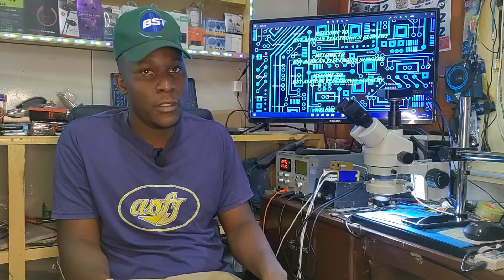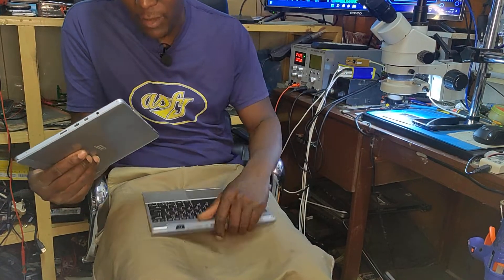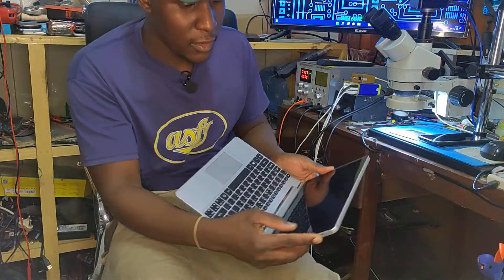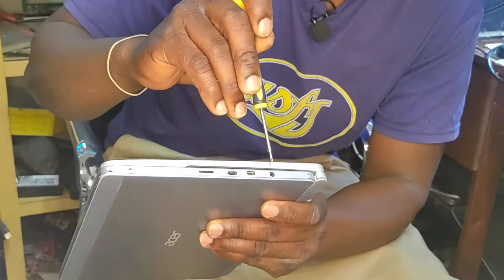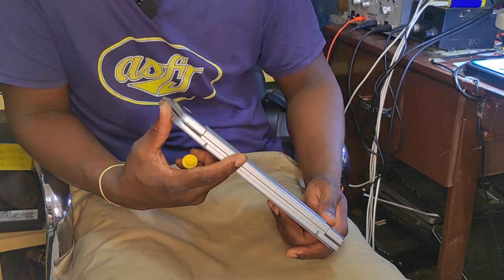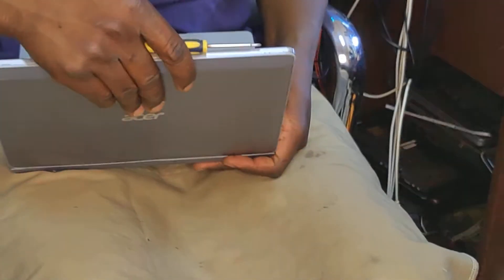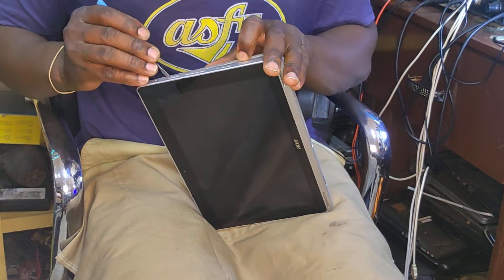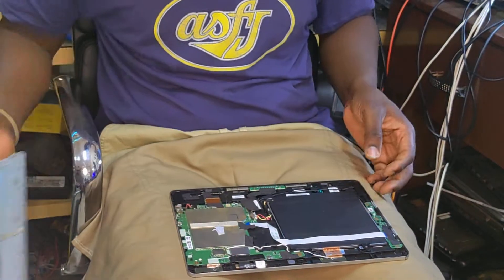Acer Mini Laptop Model RMN POYAY No Power,,Easy This Time PART 1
Just a Frozen Bios Easy This Time.